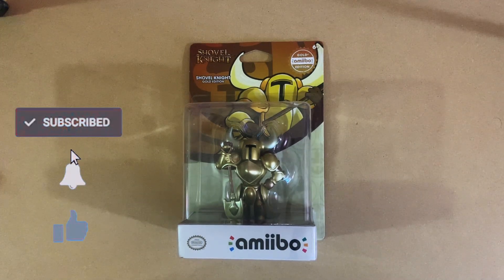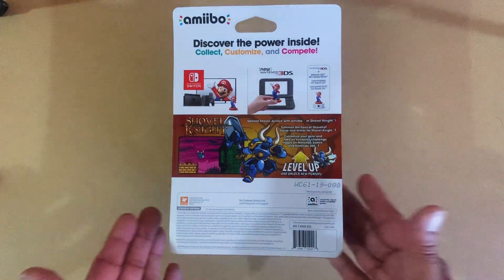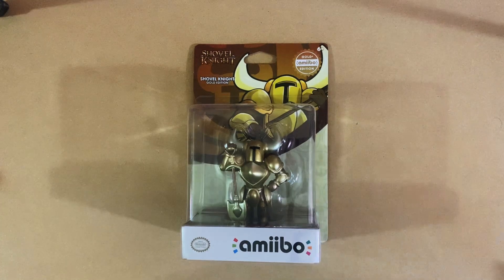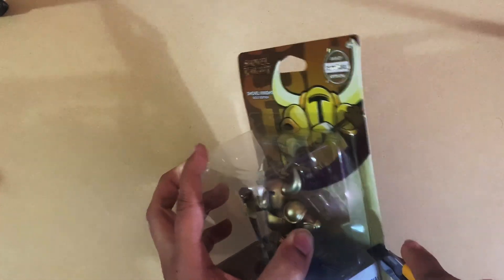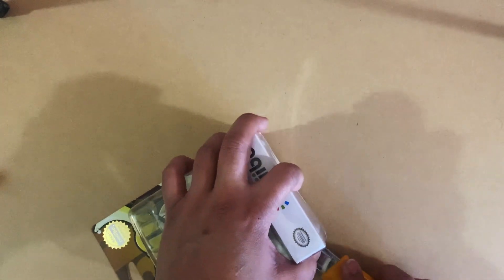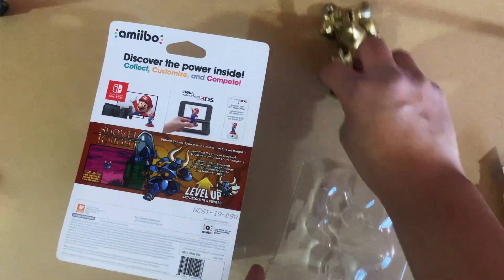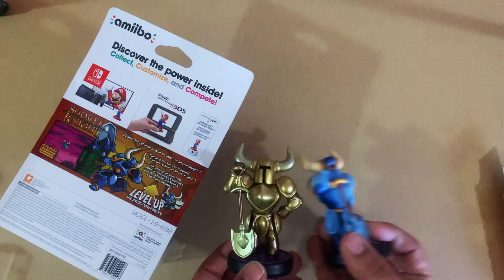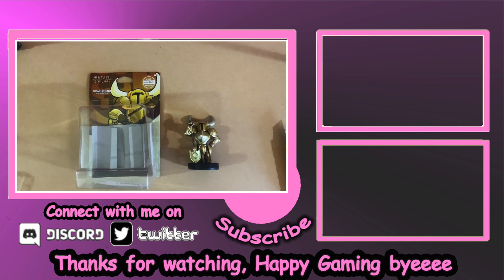Unboxing: Shovel knight Gold Amiibo for Shovel Knight: Treasure Trove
Whats up gamers! I'll be unboxing Shovel knight Gold  Amiibo for Shovel Knight Treasure Trove on the Nintendo Switch.  Happy Gaming Guys.